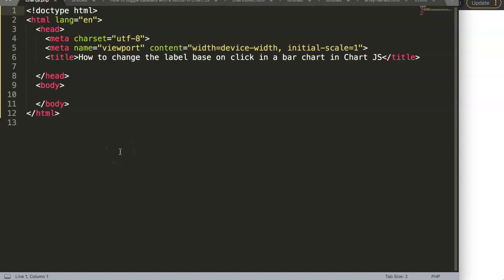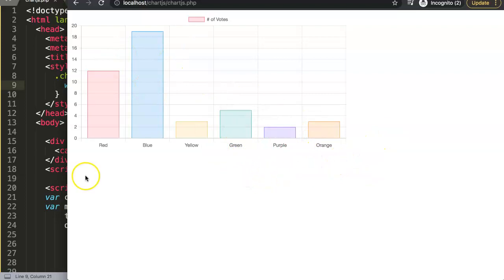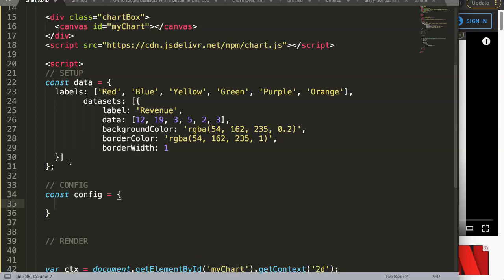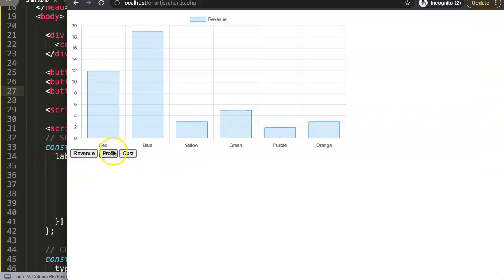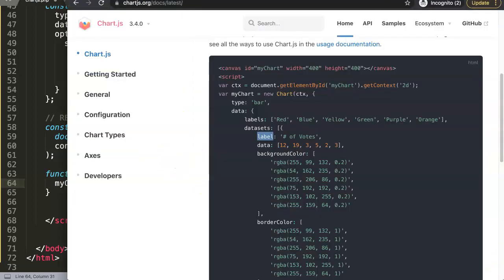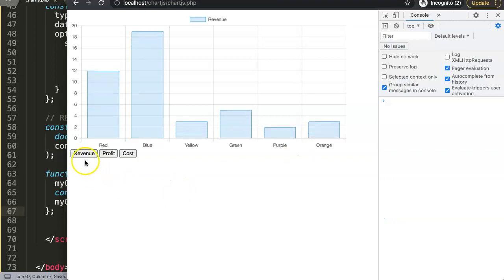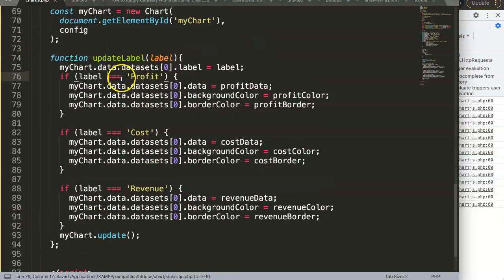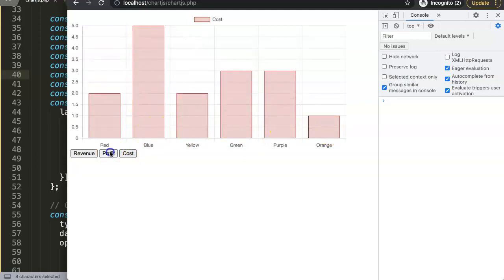How to change the label base on click in a bar chart in Chart JS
In this video we will explore how to change the label base on click in a bar chart in Chart JS. The goal is to use the onclick button to change label in the bar chart. Mostlikely the data was able to change already but the label itself not. I covered both the labels and the dataset which covers the colors, borders and data.

What we will do is change the bar chart based on click of any of the buttons.
We will create a chart js label click event the moment we click on any of the buttons. On click it will get the values and change bar colors.

This was a viewers question. A special thank you to Ashish Pandey for asking this question. Ashish Pandey asked this question on this video

Chart JS Dashboard Series:
👍 Most Liked Video Series: